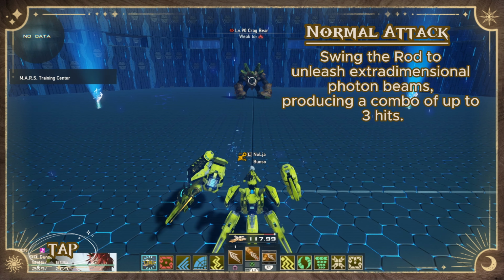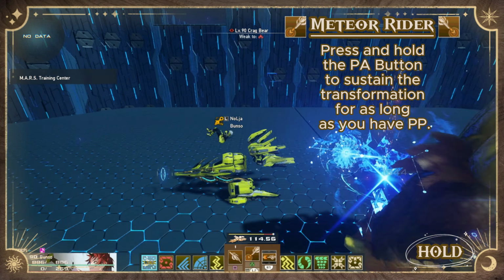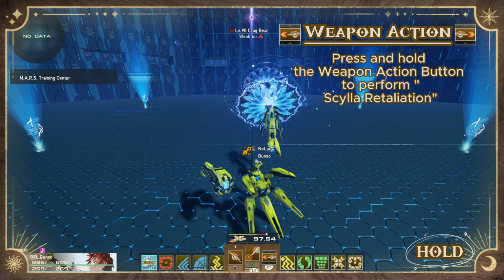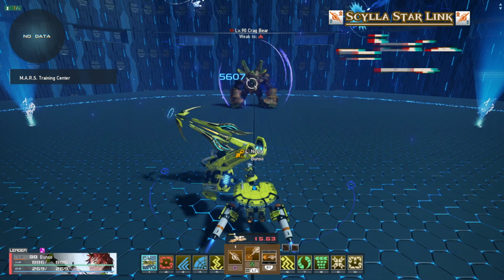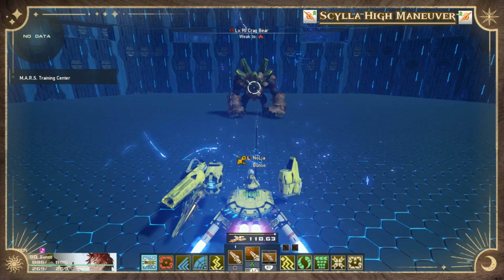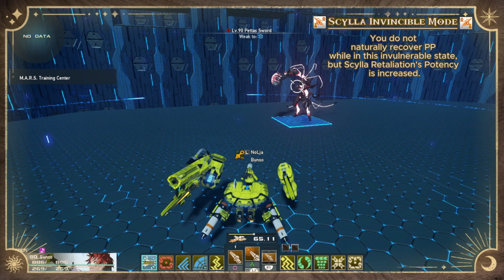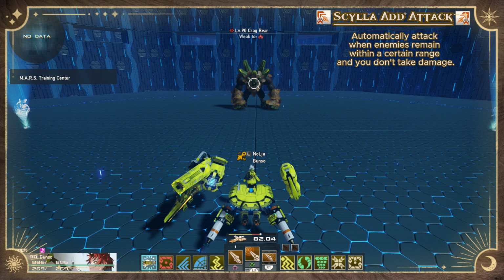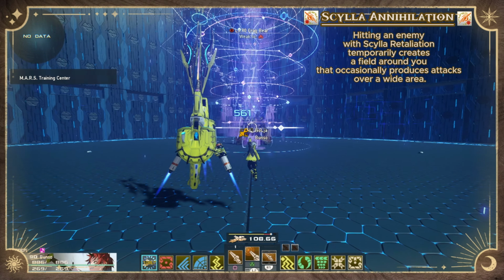[PSO2NGS]: M.A.R.S. VA-4XRM SCYLLA (SHOWCASE)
00:00 - Intro
00:28 - Normal Attack
01:11 - Meteor Rider
01:48 - Weapon Action
02:47 - Star Link
03:46 - High Maneuver
04:35 - Invincible Mode
05:25 - Add Attack
06:11 - Annihilation

🎈Song : Daystar - A Sunny day /

🎈Song : Daystar - Puberty on a summer day /

🎈Song : Daystar - Daystar - Could it be magic /